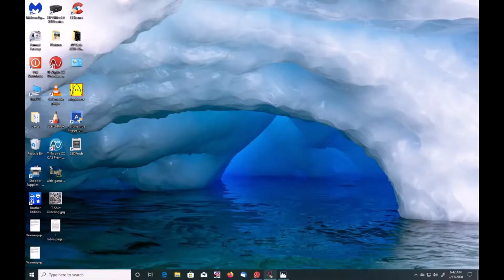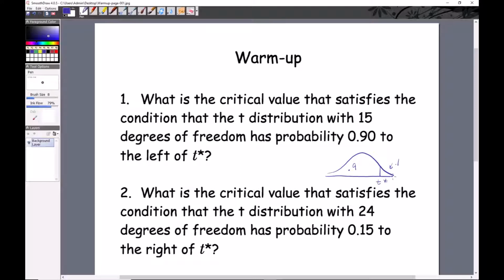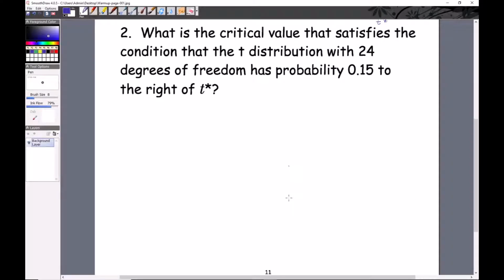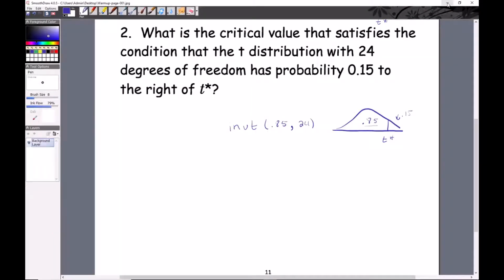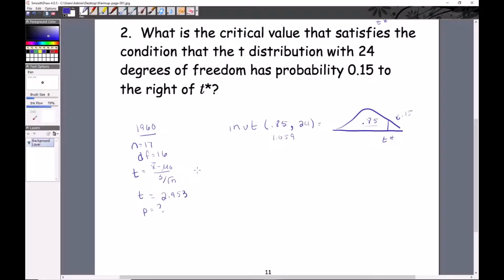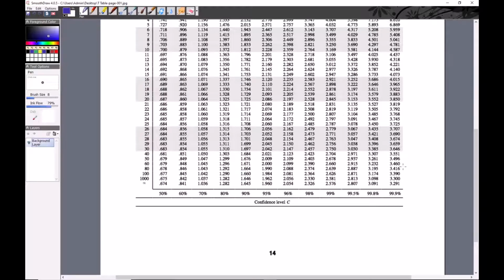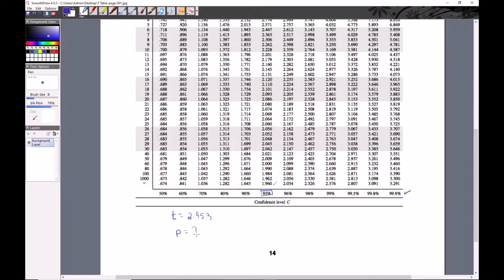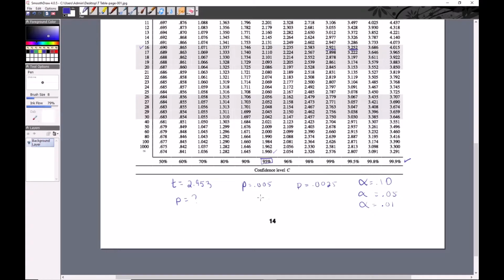Inference for Means Day 2